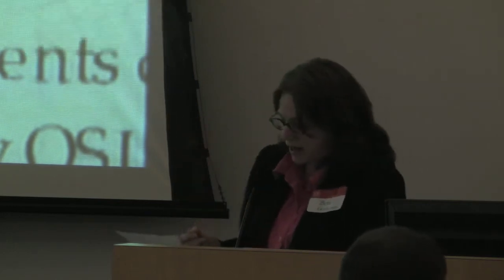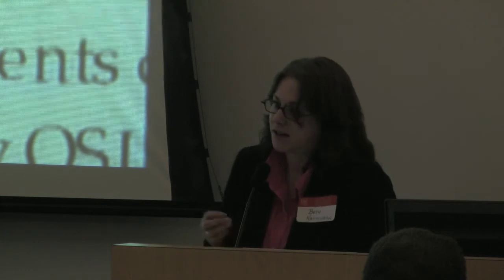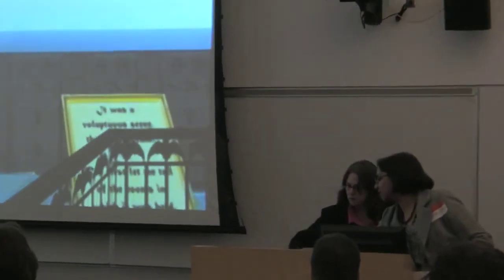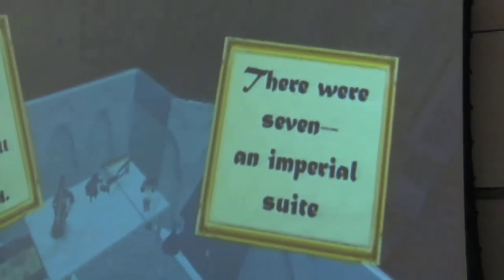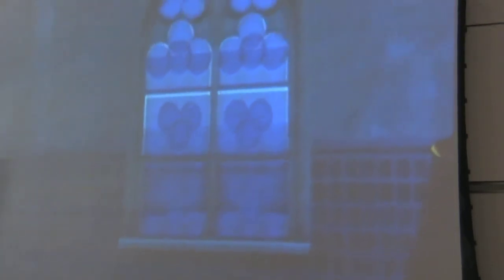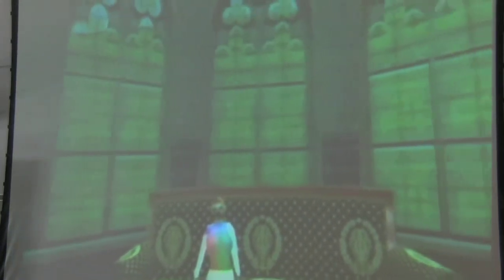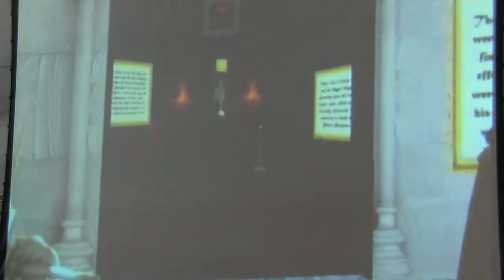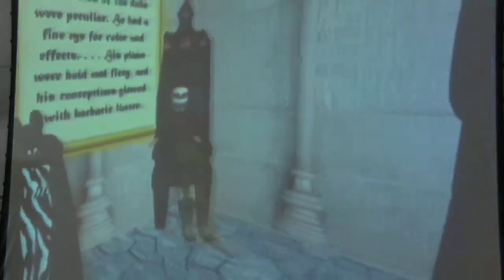Five Minutes of Fame - Beth Kattelman